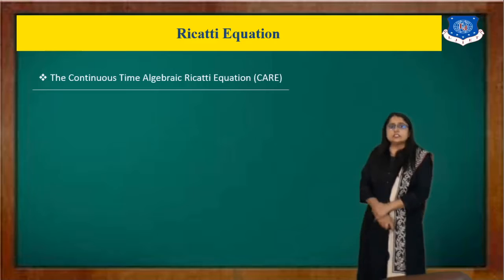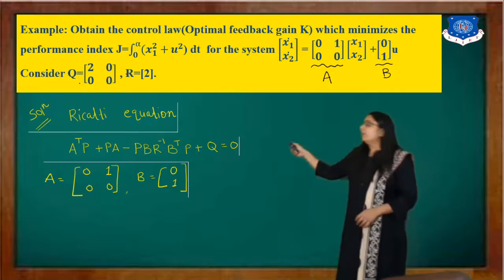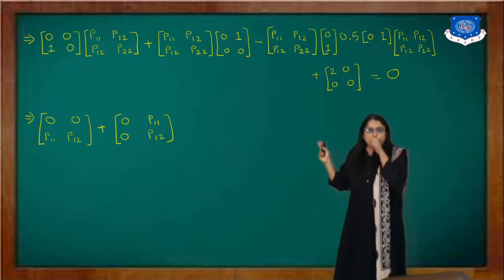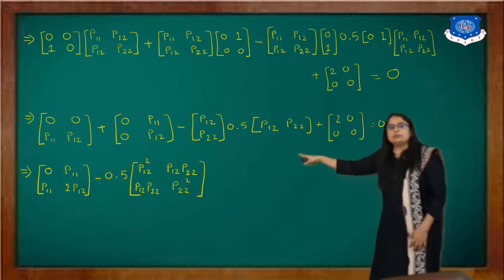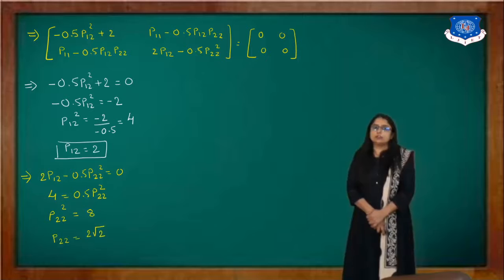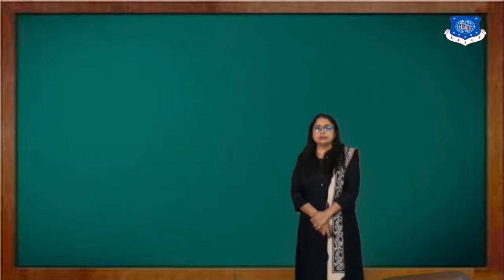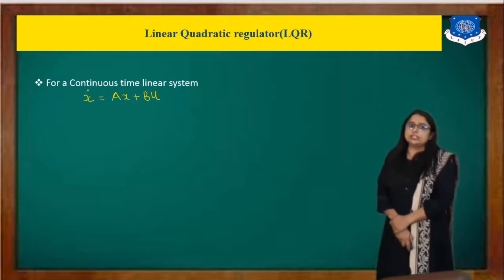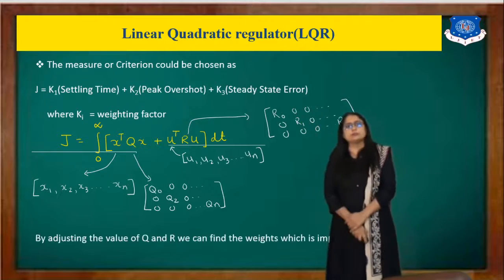Session 16_CSD_Example Using Ricatti Equation and LQR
Topic: Example Using Ricatti Equation and LQR
Assignment
1.LQR stands for__________.
2.Write the cost function for Continuous time linear system.
3.Define:Linear System
4.Define:Non Linear System
5.Define:Continuous Time System
6.Define:Discrete Time System
7.Define:Performance Indices